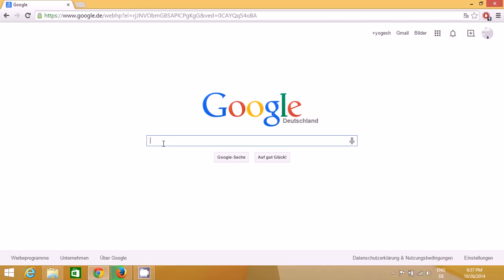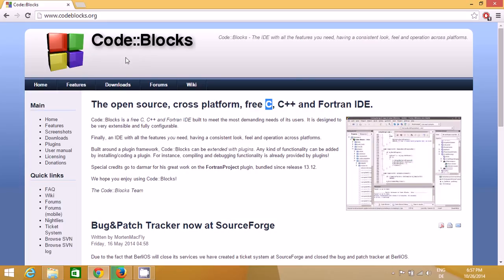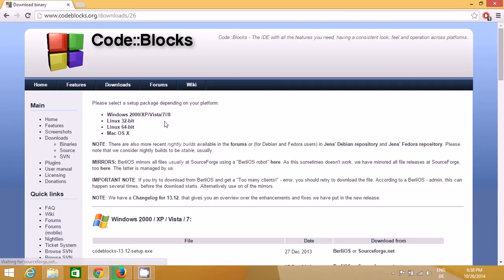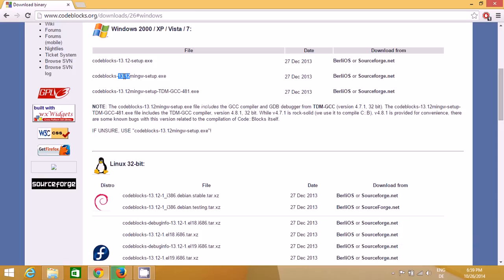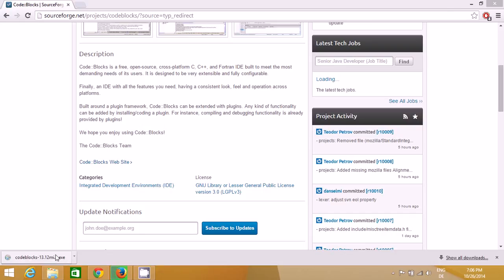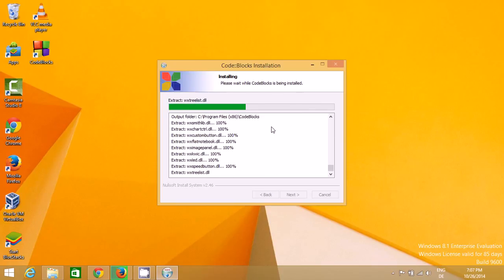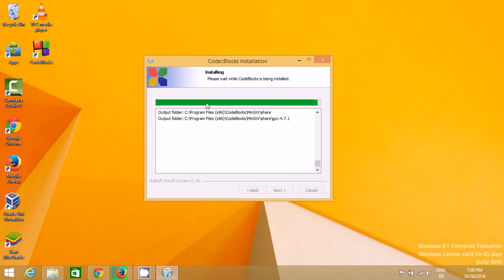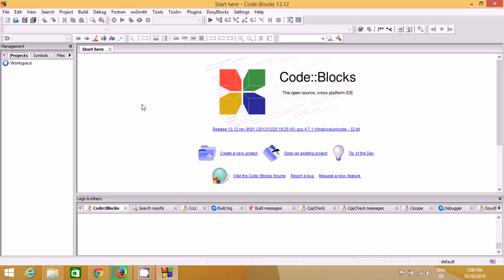1 - Installing CodeBlocks and Getting Started